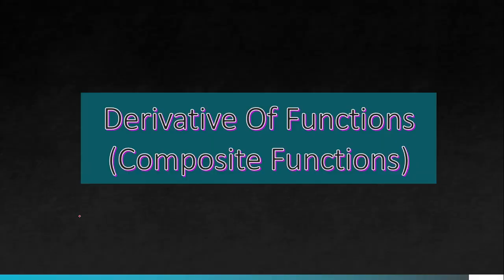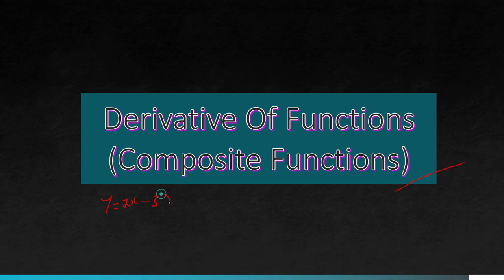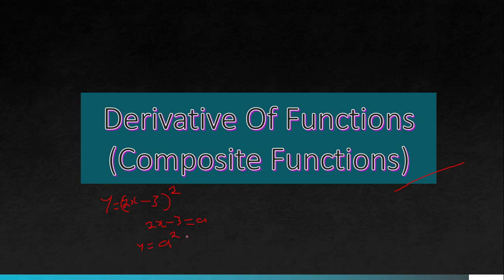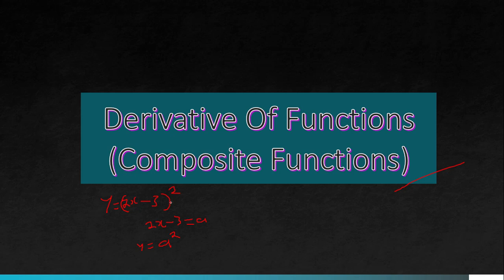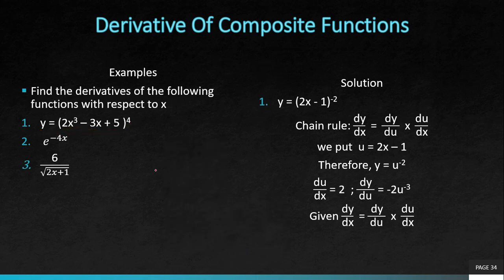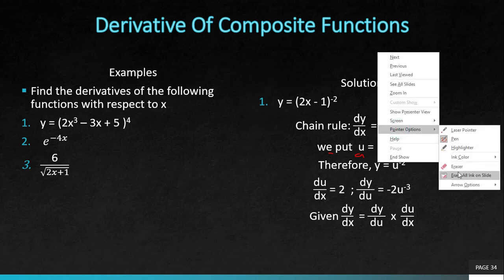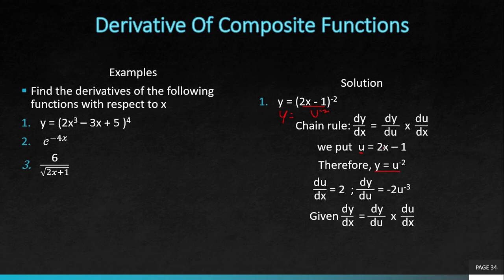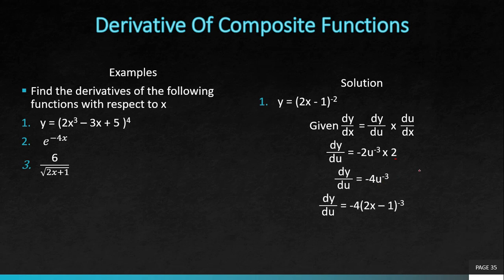Differentiation of Composite Functions || Chain Rule || function of a function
Composite Functions which can also be called function of a function means embedding the value of a function in another function.
The derivative of composite functions using chain rule is explained explicitly in this tutorial video